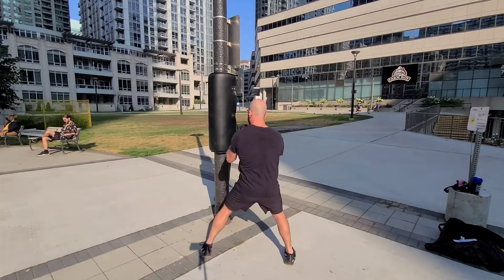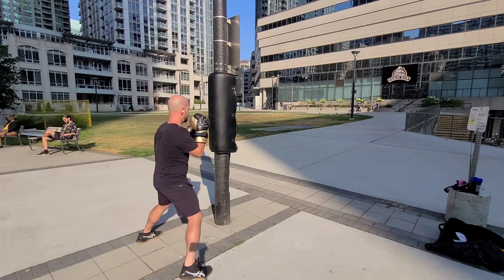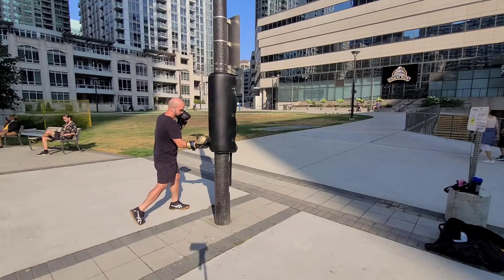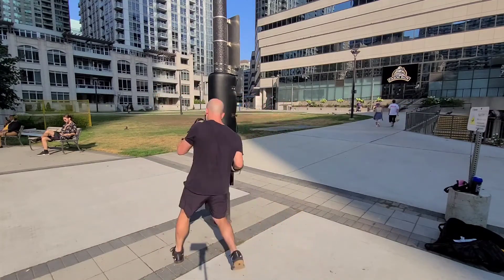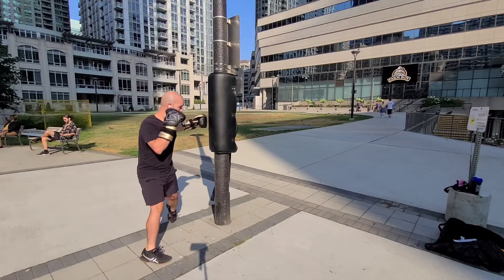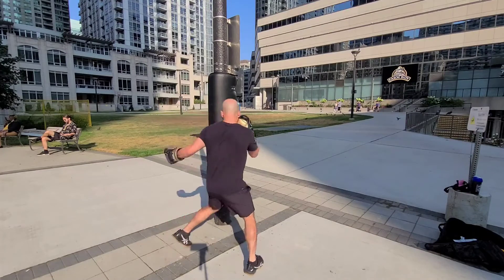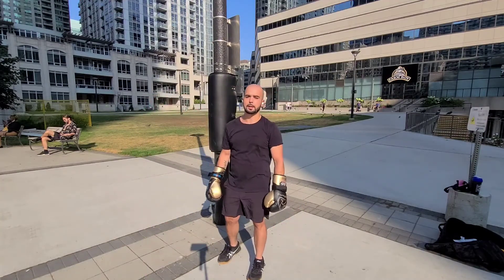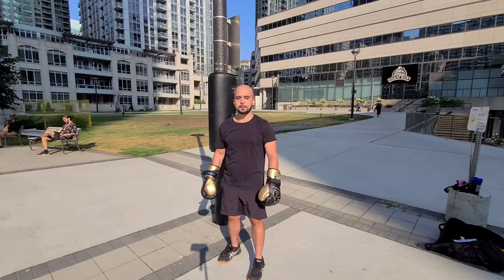Level 2 Boxing Fundamentals - Combination 2c